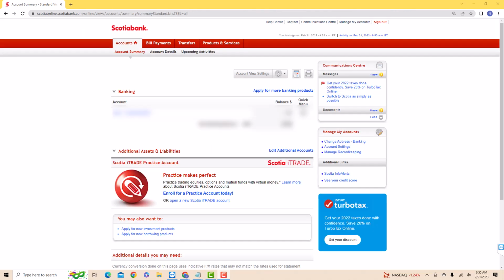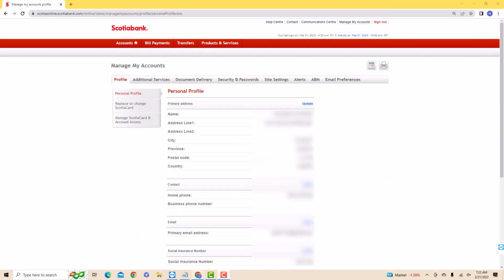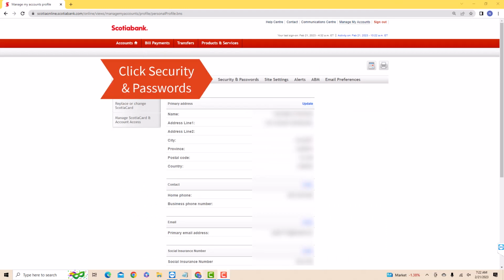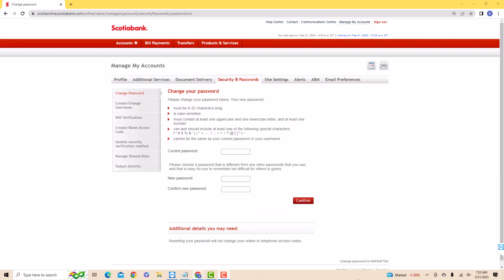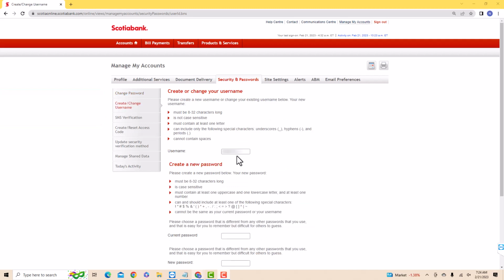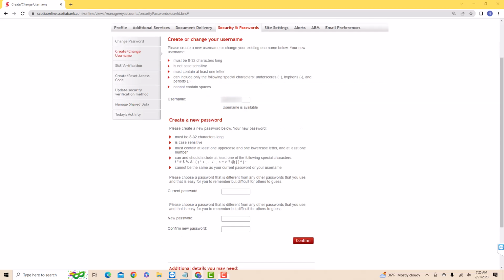How to Change Your Scotiabank Account Username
In this video, we are going to learn how to change your account username on Scotiabank.